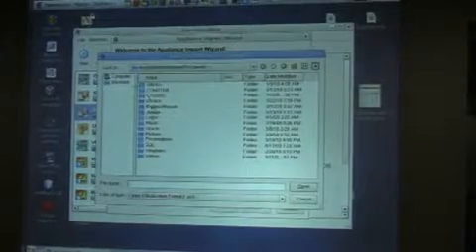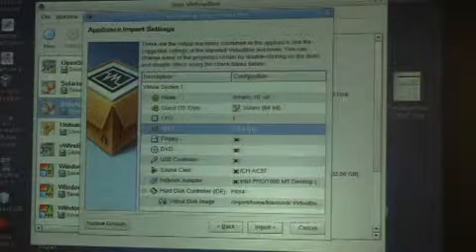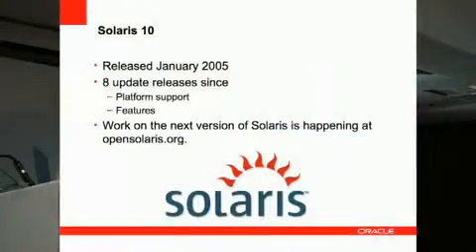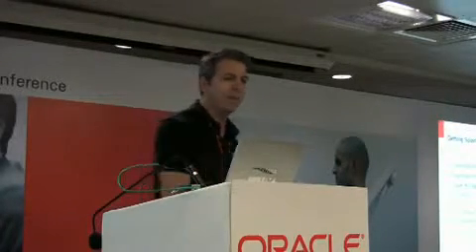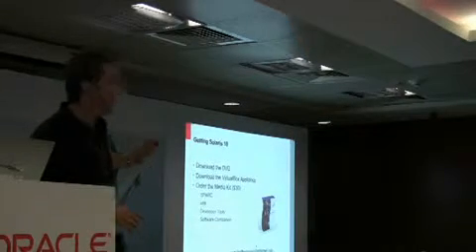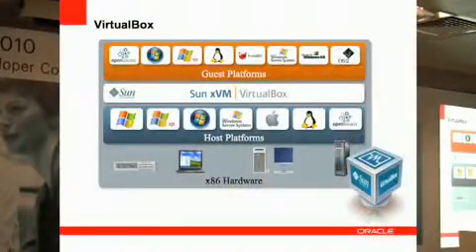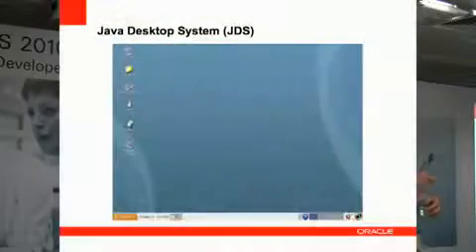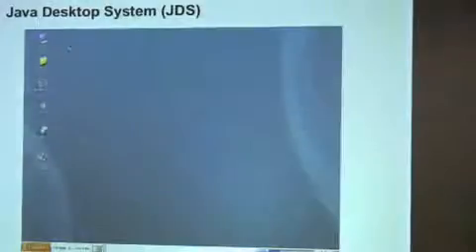Getting Started with Solaris 1 About Solaris